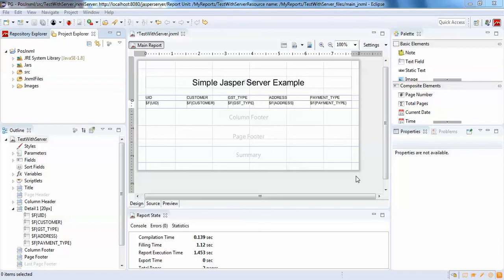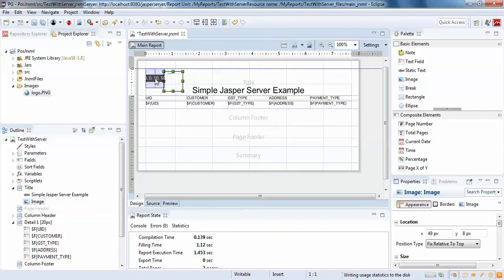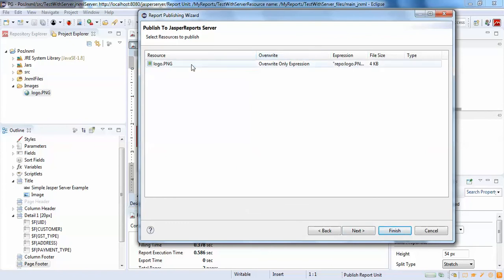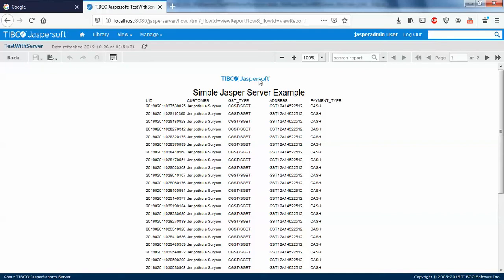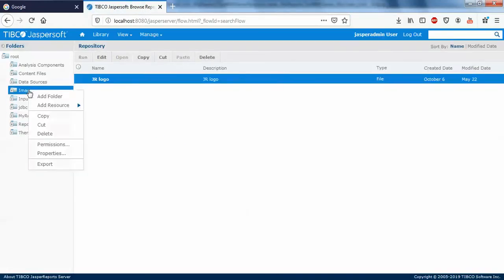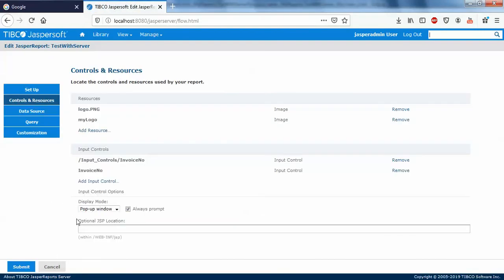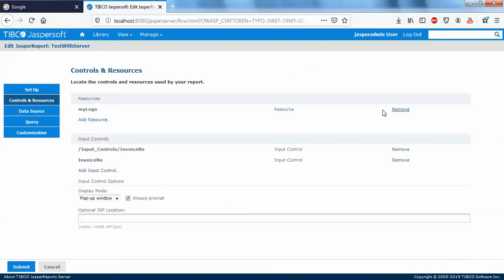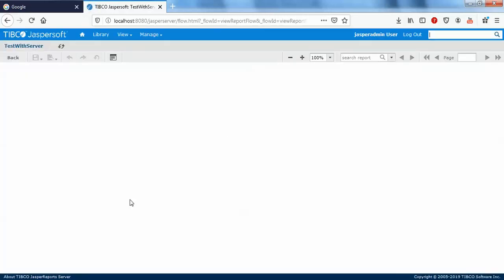Part 5 - Publish a Report with Image in JasperReports Server - Intact Abode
In this video i shown how to publish a reports with image from JasperSoft studio to JasperReports Server